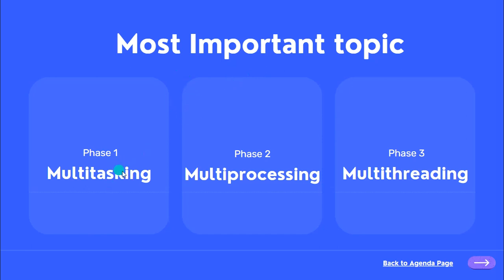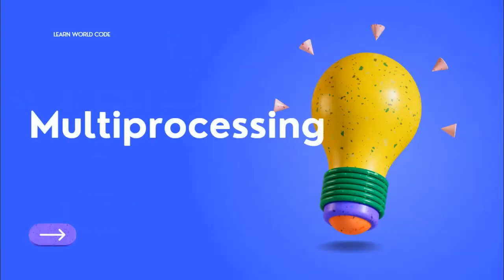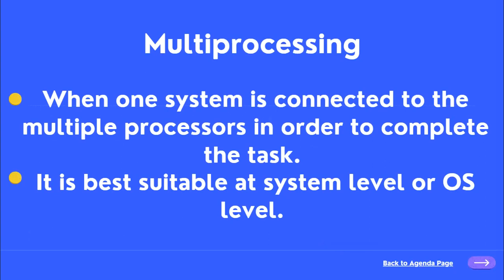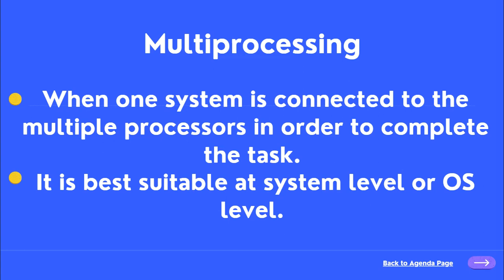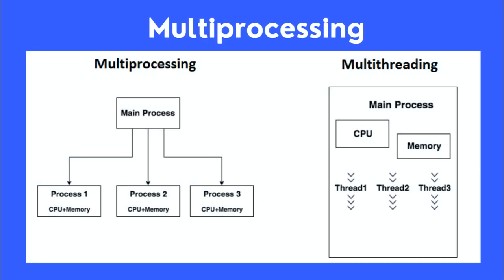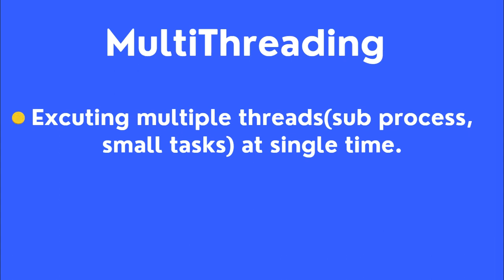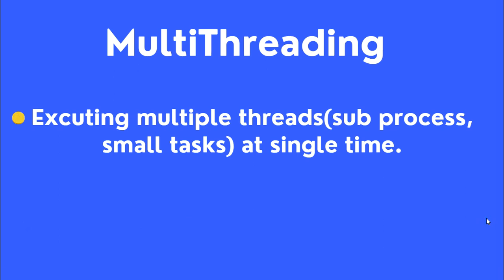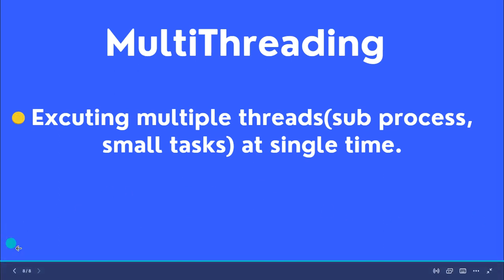Multitasking, Multiprocessing and Multithreading Ajay Kumar | LWC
Difference between Multitasking, Multiprocessing and Multithreading in Hindi Ajay Kumar | LWC
Multitasking, Multiprocessing and Multithreading in Hindi Ajay Kumar | LWC

Different types of topics to be covered for multithreading:-
DIFFERENCES BETWEEN MULTI-TASKING AND MULTI-THREADING - JAVA PROGRAMMING,
Difference between Multiprocessing and Multithreading,
Multitasking vs Multithreading vs Multiprocessing,
Multiprocessing Multitasking Multi-programming Multi-threading(Hindi),
MultiThreading in Java Theory,
multithreading in java,
Multithreading in Java (HINDI),
Multithreading in Java Practical,
Java Threads Tutorial | Multithreading In Java Tutorial | Java Tutorial For Beginners,
Introduction to Multithreading, Benefits of Multithreading in Java,
Lecture Introduction to Threads in Java Hindi
In this video we will see how multithreading works and why we need multithreading in Java. Multithreading is a feature in Java that allows concurrent execution of two or more parts of a program for maximum utilization of Resources. Each part of such program is called a thread. So, threads are light-weight processes within a process.